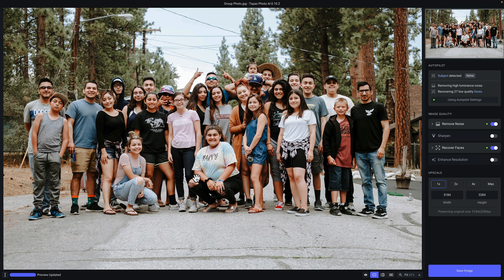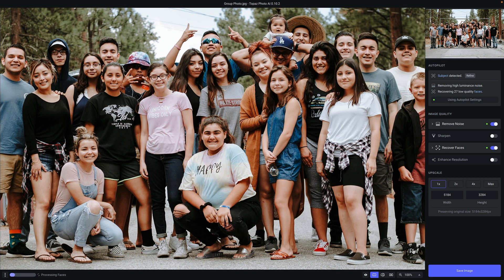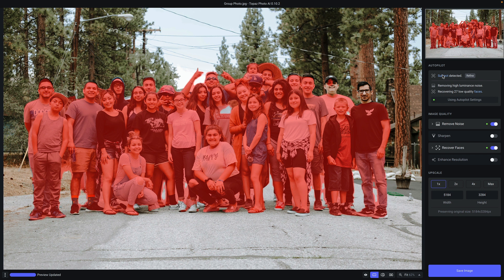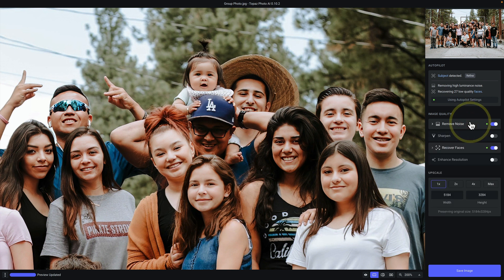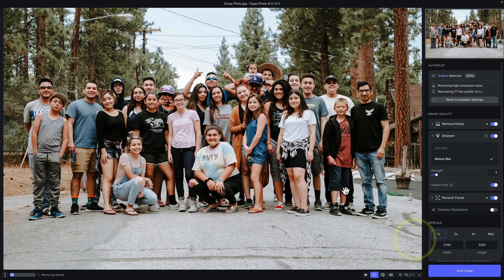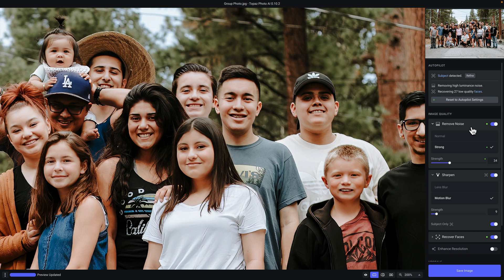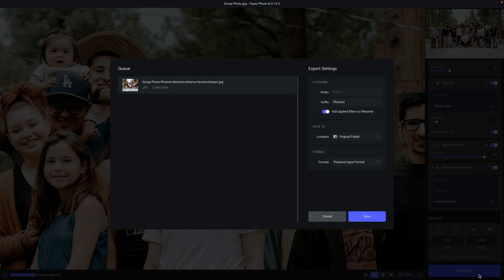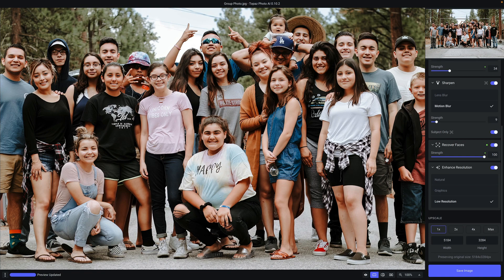Topaz Photo AI User Interface Tour